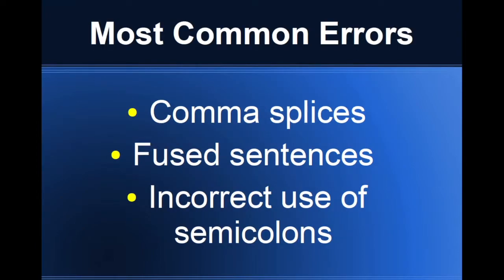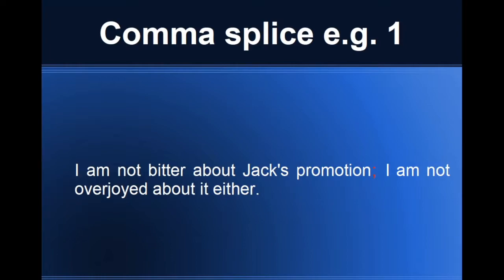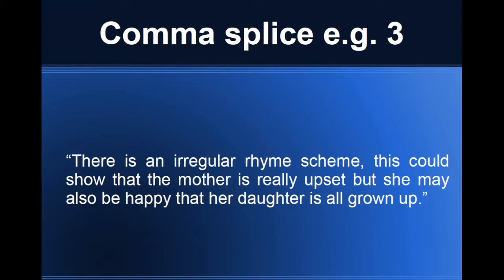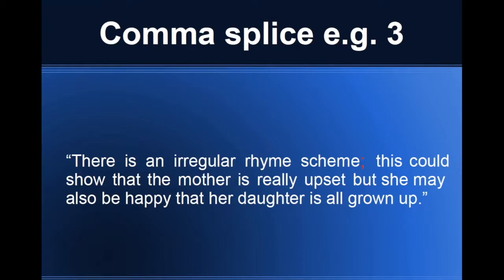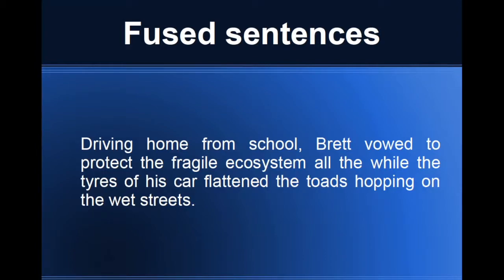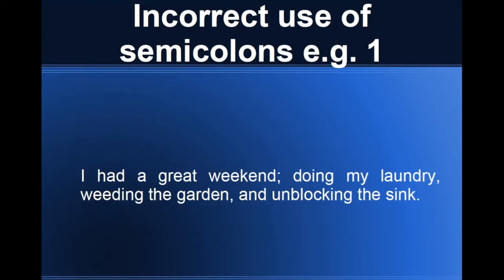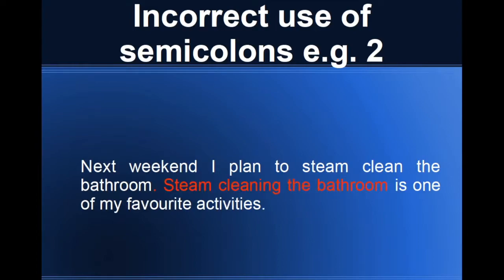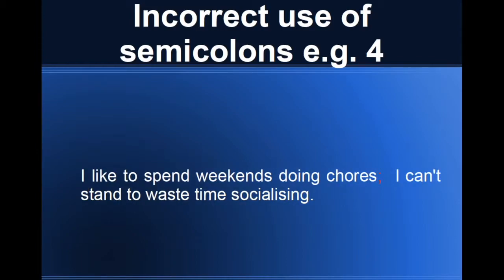Tim's Tutorials Semicolons Part 2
Avoid these common punctuation pitfalls, and ensure your writing gets noticed for the right reasons!